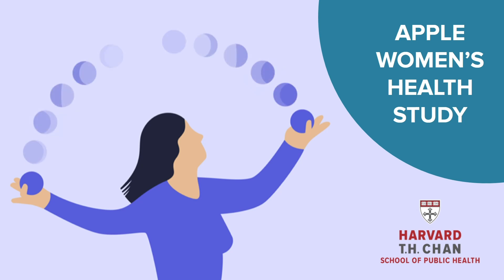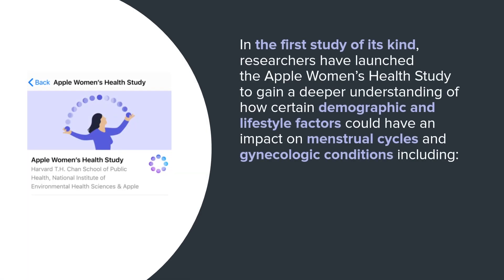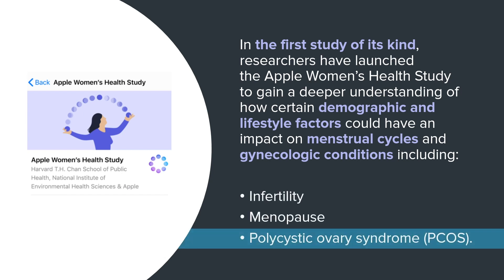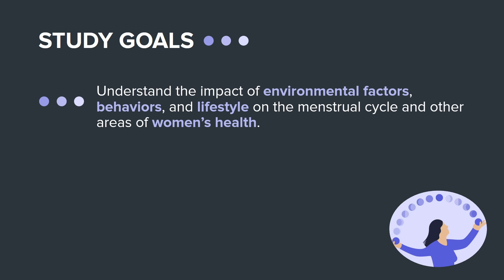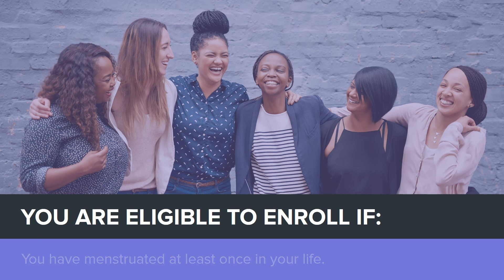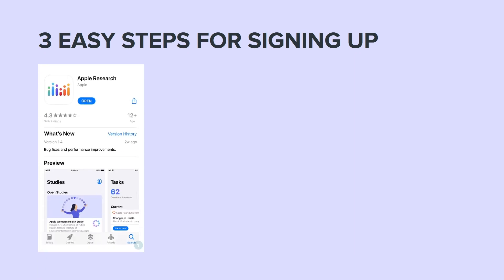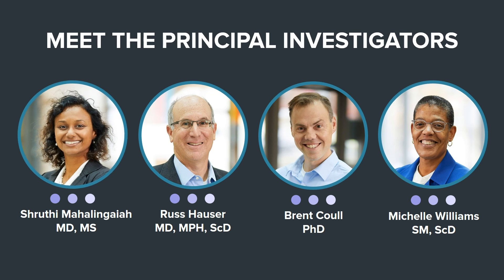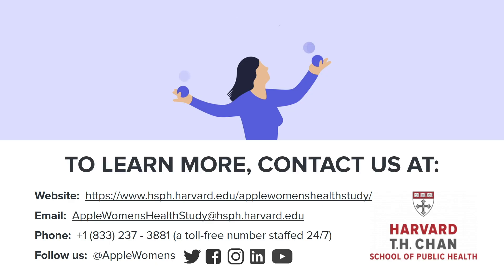Apple Women’s Health Study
| Researchers at the Harvard T.H. Chan School of Public Health, Apple, and National Institute of Environmental Health Sciences (NIEHS) launched the Apple Women’s Health Study to gain a deeper understanding of how certain demographic and lifestyle factors could have an impact on menstrual cycles and gynecologic conditions including infertility, menopause, and polycystic ovary syndrome (PCOS).